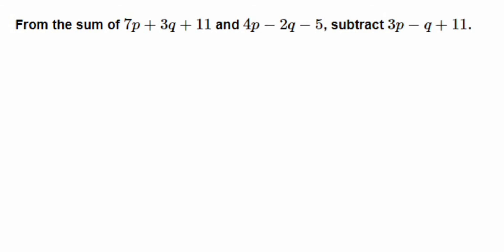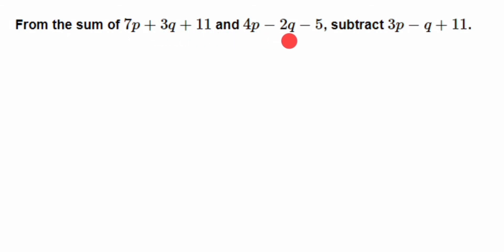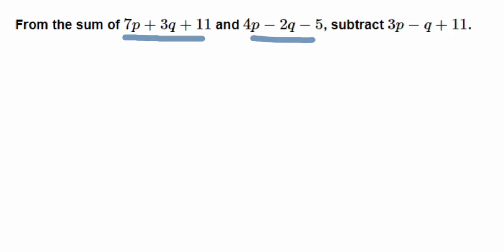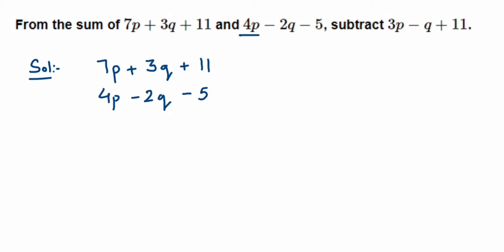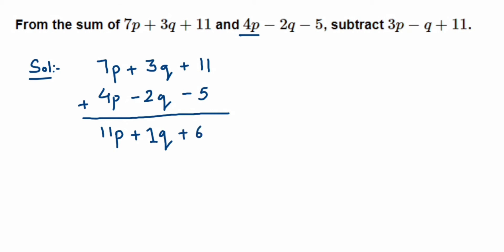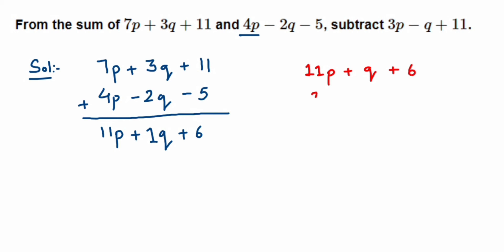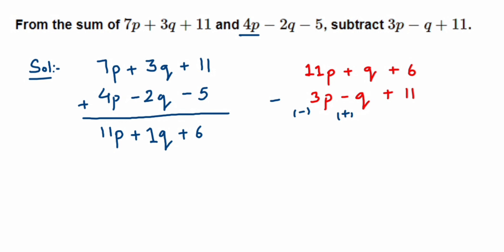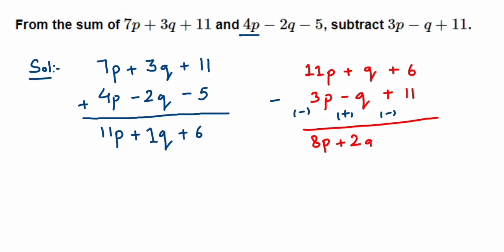From the sum of 7p + 3q + 11 and 4p - 2q - 5, subtract 3p - q + 11.